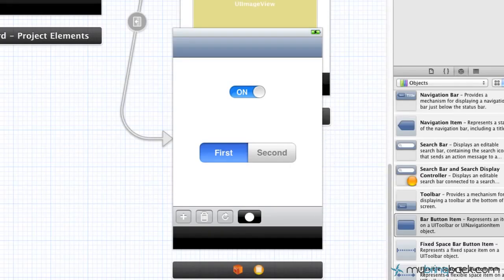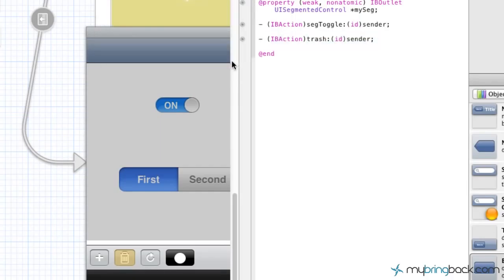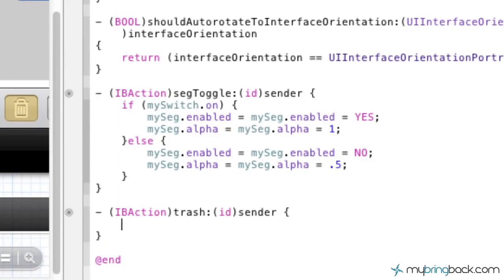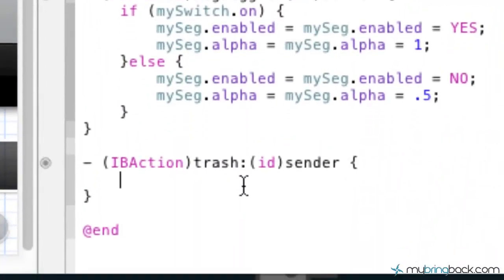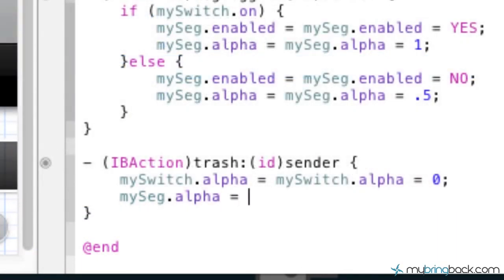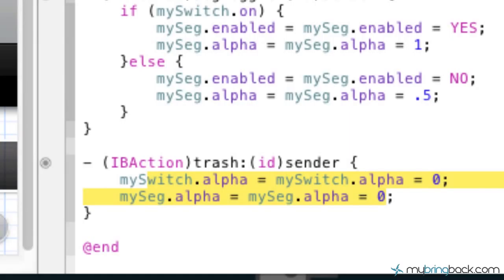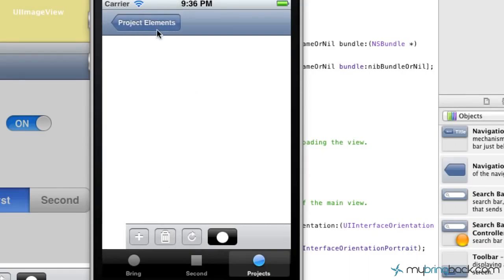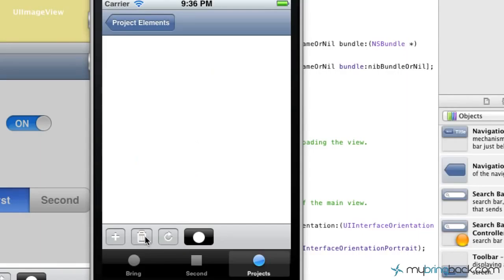Learn Xcode 4 3 Tutorial iOS iPad iPhone 1 18 UIToolbar pt2